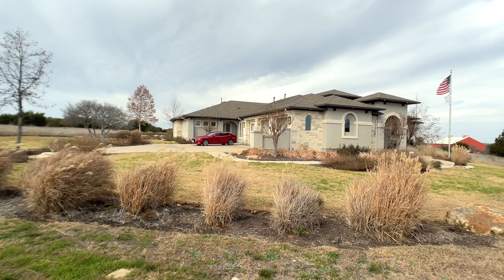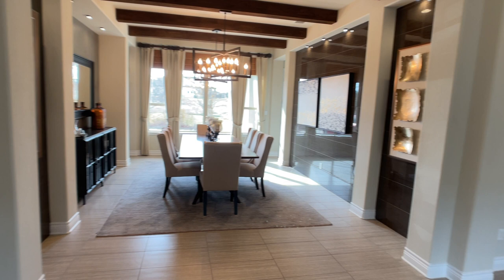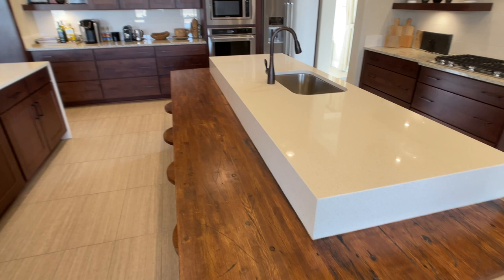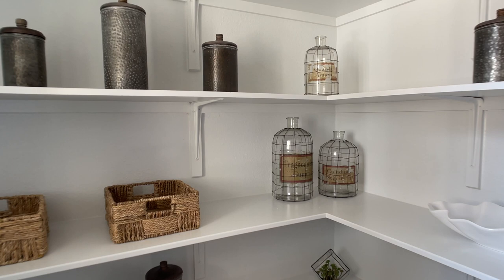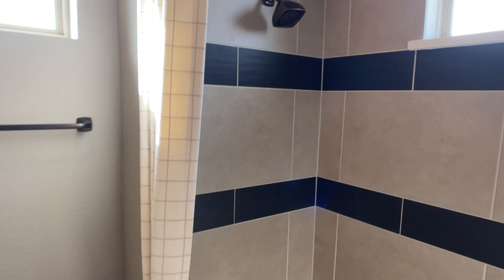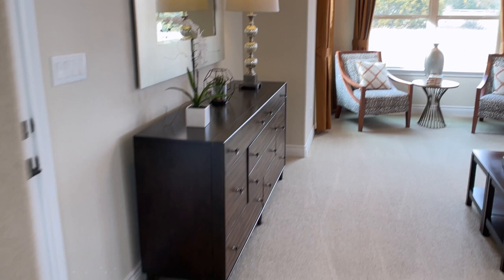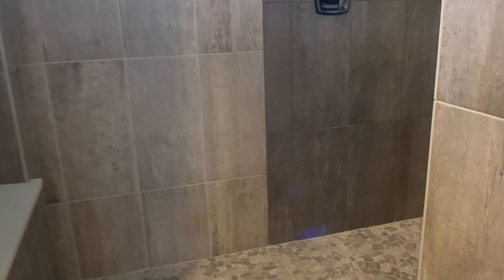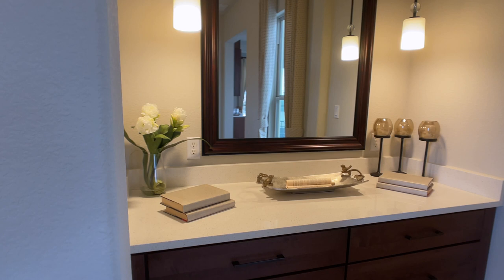Home for sale Driftwood | La Ventana| Model | 4 Beds | 3.5 Baths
This former model home by Hill Country Artisan homes is about to hit the market. It sits on 6 acres in the neighborhood La Ventana, in Driftwood.